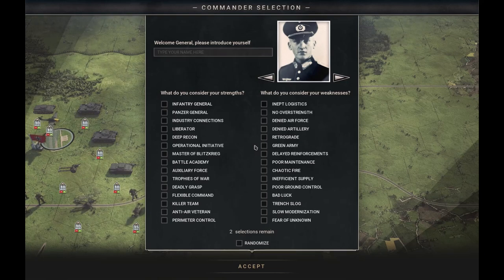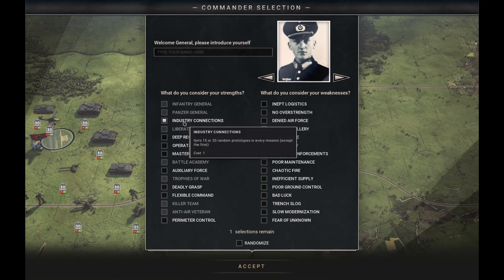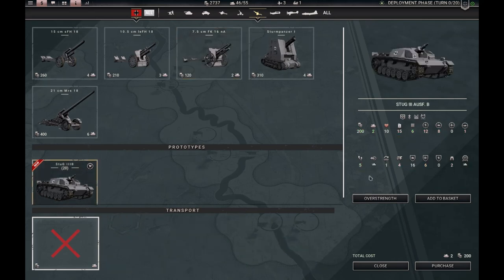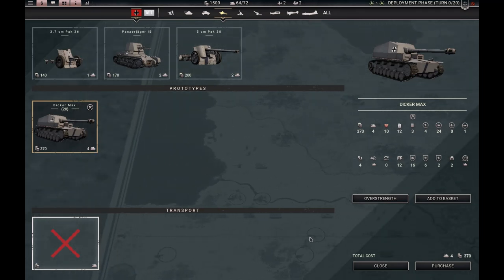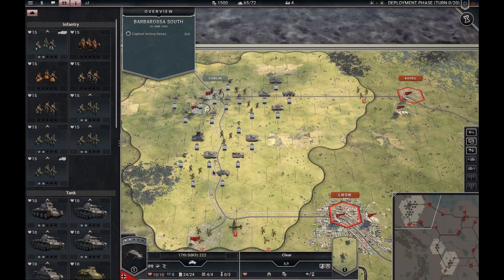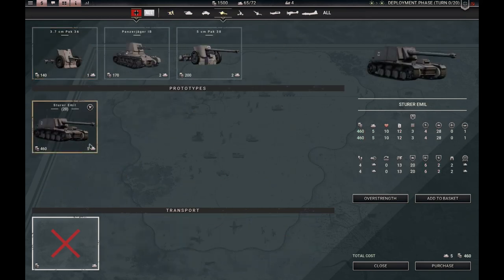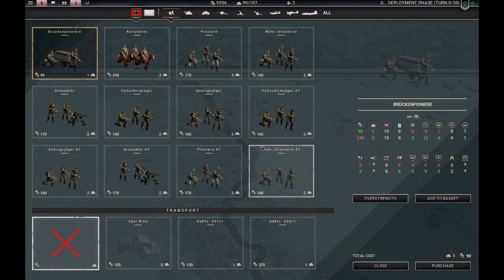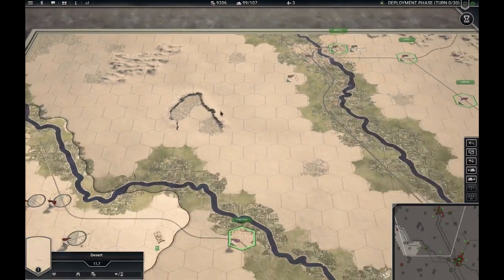Panzer Corps 2 | Tutorial series | Pt 10 Prototypes revealed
This short video show how to get prototypes, including the special scenario-scripted prototypes:

Belgium/Sedan: StuGIIIB (20), 2 slots
Barbarossa N: Dicker Max SP-AT (20), 4 slots
Barbarossa N: Karl-Gerät Siege Mortar  (10), 7 slots, 3000 prestige
Barbarossa N: Sturer Emil SP-AT (20), 5 slots
Sevastopol: Schwerer Gustav Railway Gun (10), 7 slots, 5000 prestige
Middle East: Pz VI Tiger I (20), 7 slots

Both Karl and Gustav are OP, game-breaking bad. But hey, they are in the game, so don't be ashamed about using them!